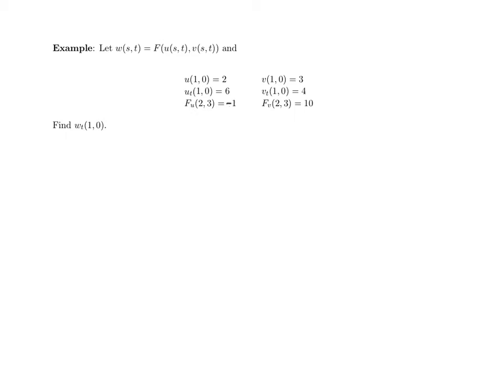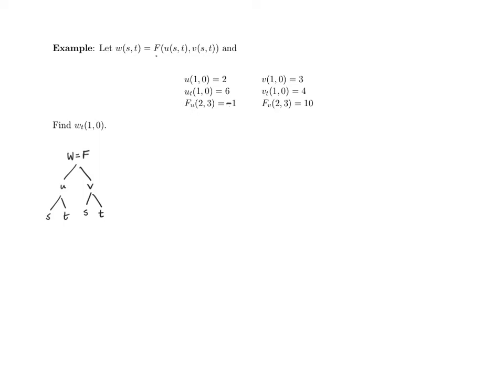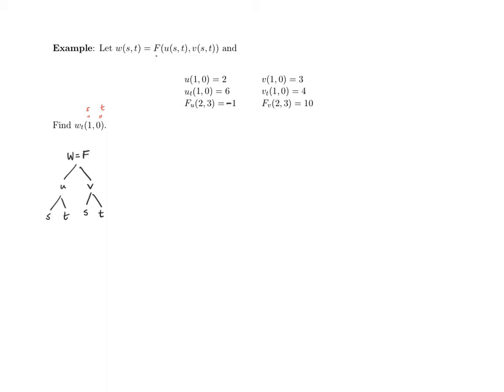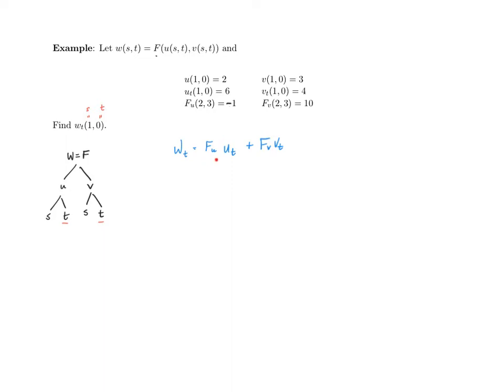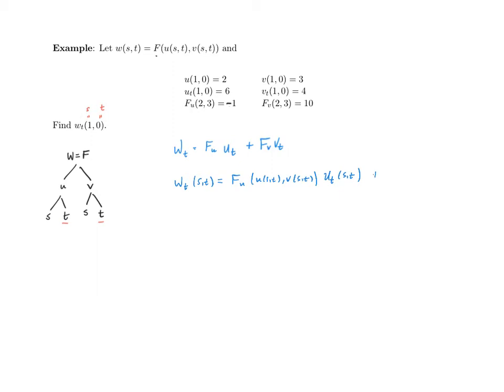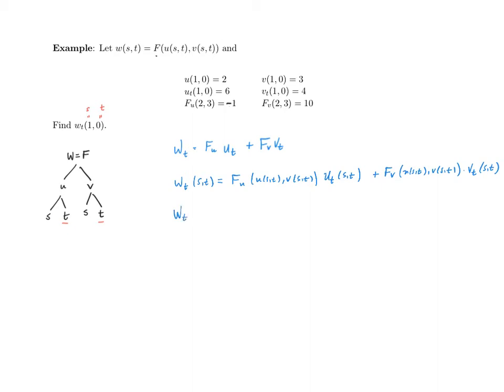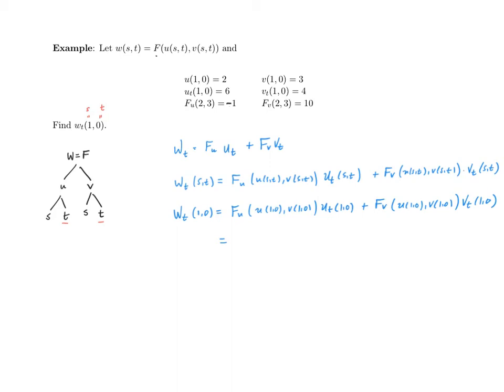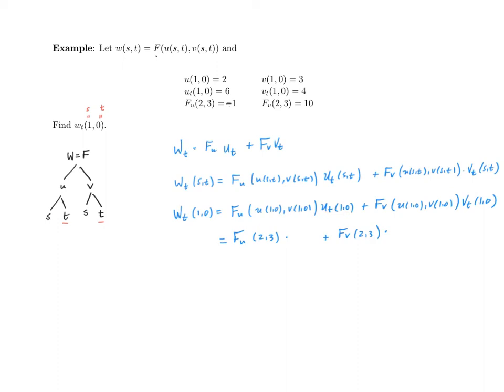14 5 chain rule part 3